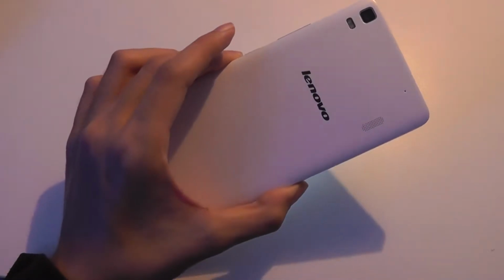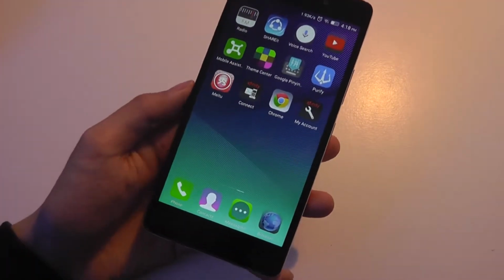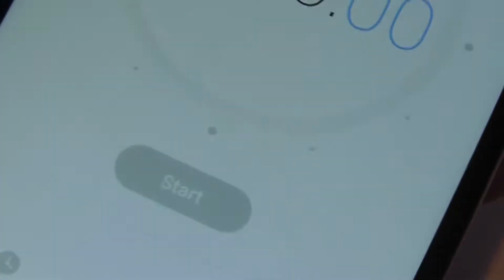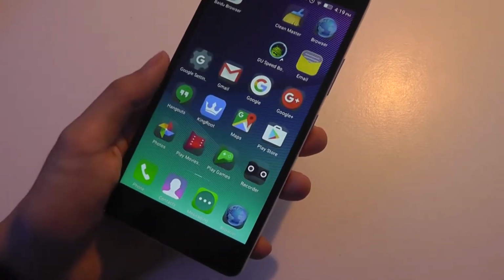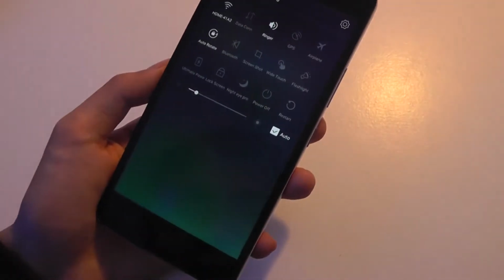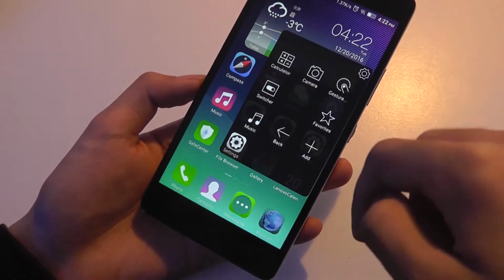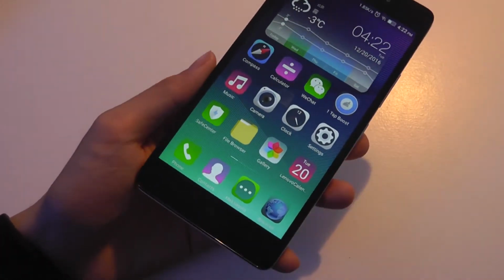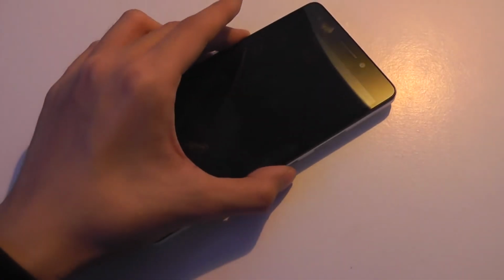Tips & Tricks: Lenovo K3 Note 5.5" Phablet - Extra Features!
Software tips/tricks for the Lenovo K3 Note.

Details:
5.5 Inch Android 5.0 Unlocked Smartphone
4.7 inch Android 4.4 MEIOS2 MT6752 Octa Core 1.7GHz
2GB RAM + 16GB ROM
GSM & WCDMA & FDD-LTE